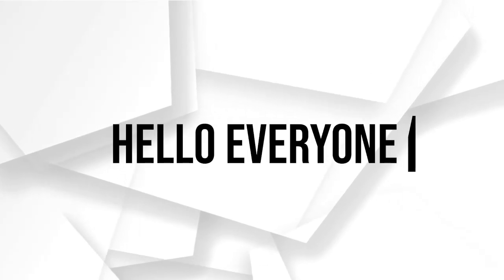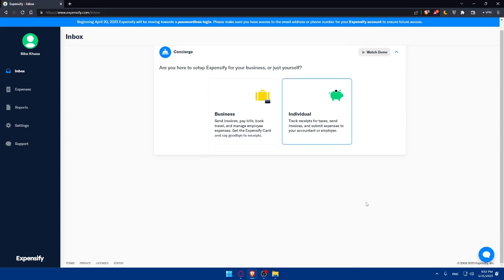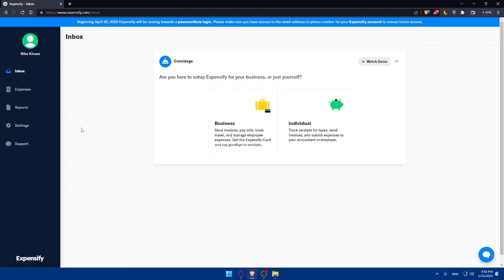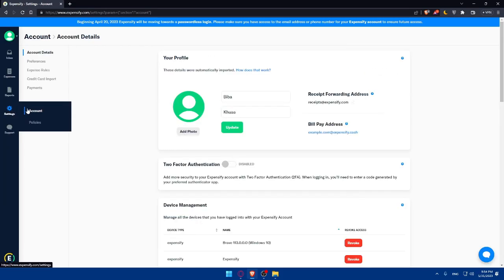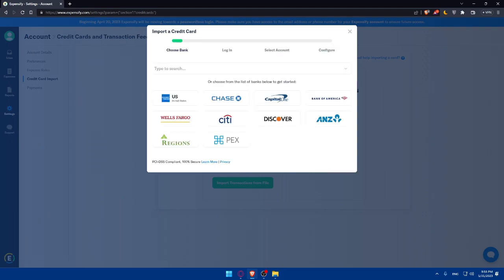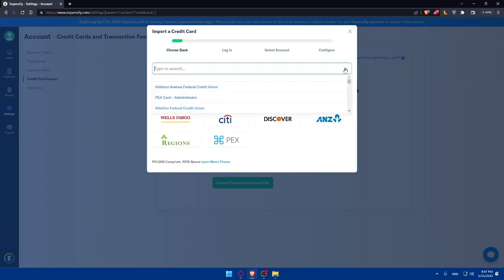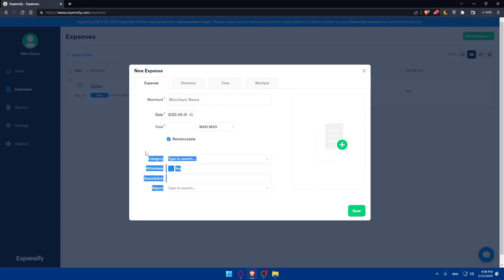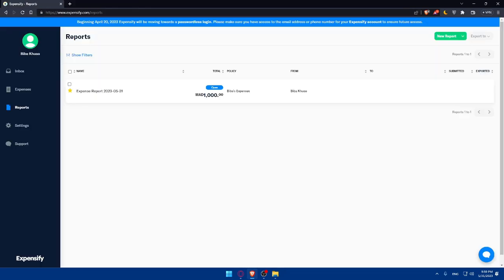How To Connect Bank Account With Expensify 2025! (Full Tutorial)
Today I show connect bank account expensify,expensify,accounting,expensify tutorial,expensify app